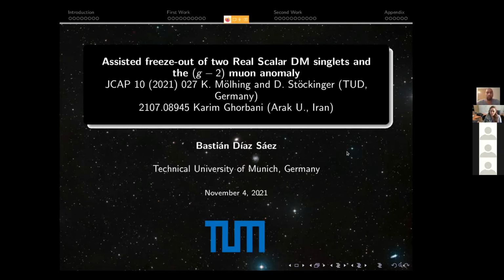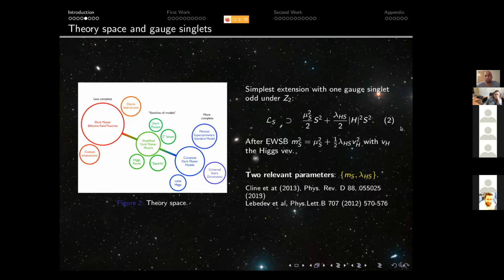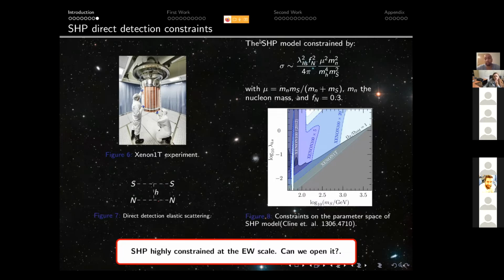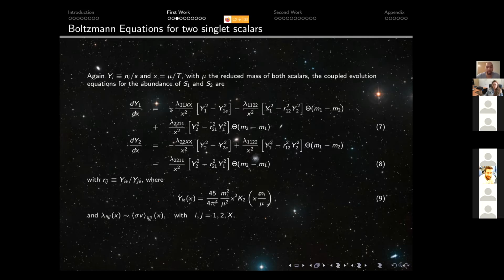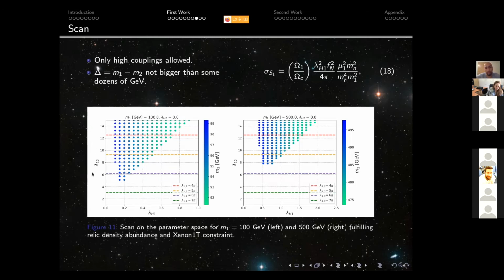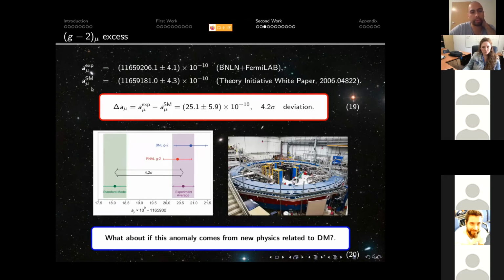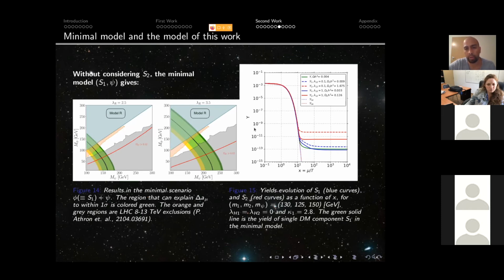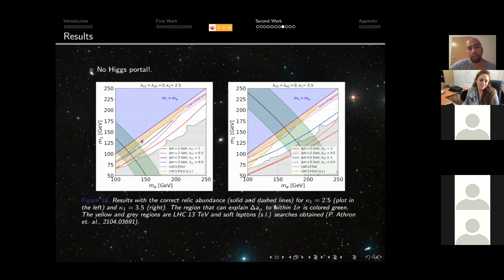Assisted freeze-out of two real scalars as DM - Bastián Díaz - November 04, 2021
Title of the talk:
Assisted freeze-out of two real scalars as dark matter and the (g - 2) muon anomaly.

Abstract:
We explore a simple model containing two singlet scalars as dark matter candidates and a vector-like lepton. Evading collider and direct and indirect dark matter constraints, the model is able to accommodate the correct dark matter relic abundance and the (g-2) muon anomaly when the masses of the three new fields are around 100 GeV and the values of the minimum amount of required couplings are order one.